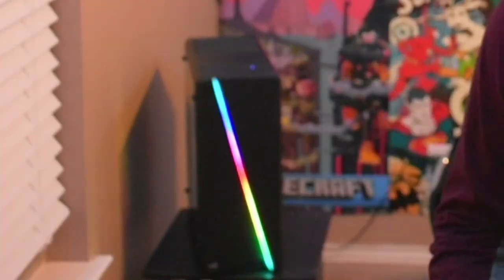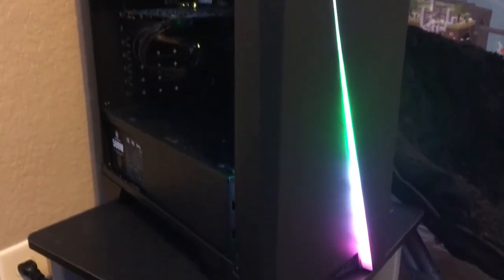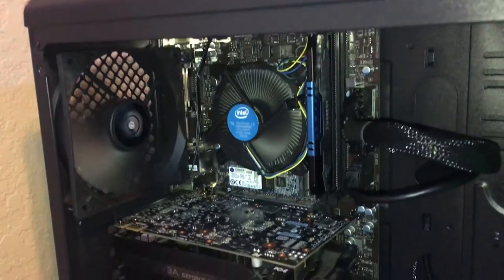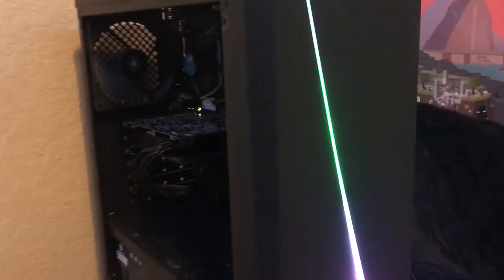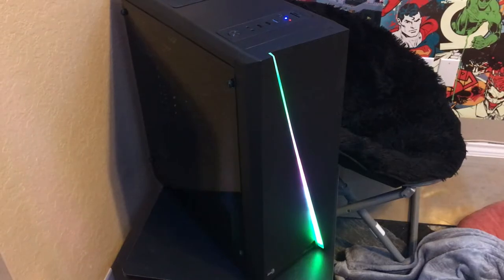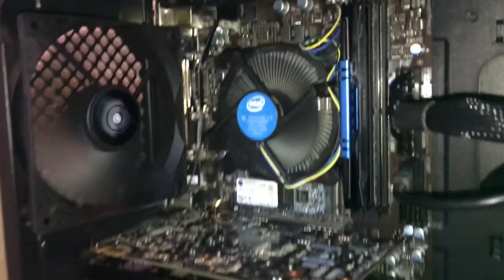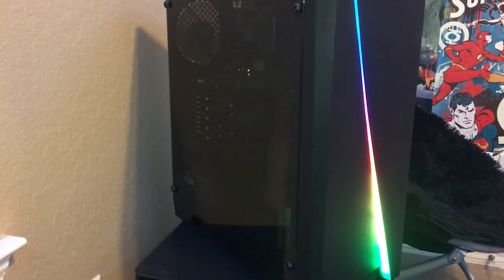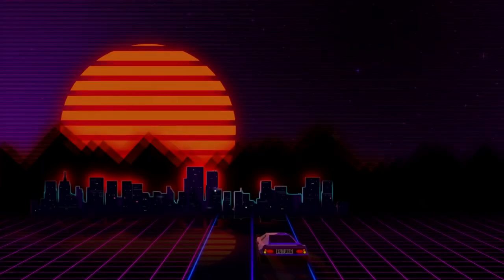Best Gaming PC Case For Under $50?! (Aerocool Cylon Review)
This is the title on Amazon: AeroCool Cylon RGB Mid Tower with Acrylic Side window, Black
Full Acrylic Side Window RGB ready Mid Tower case. Elegant backslash LED with 13 lighting modes on front panel. 6 RGB flow lighting modes. 7 solid color modes.
Supports liquid cooling: 240mm radiator in the front panel. Supports air cooling: 120mm fan on top to enhance cooling performance. Supports high-end graphics cards up to 371mm.
Supports VGA fan bracket design: two 120mm fans for superior cooling performance of VGA. Supports SD or micro SD memory card. Dual chamber design for improved ventilation.
Removable PSU dust filter for easy cleaning. Steel Thickness: 0.5mm. Motherboards: ATX/micro ATX/mini-ITX. Liquid Cooling: Front: 240mm Radiator (Optional).
I/O Ports: USB3.0 x 1; USB2.0 x 2 ; HD Audio & Mic. Air Cooling: Front: 120mm x 3 or 140mm x 2 (Optional); Top: 120mm x 1 (Optional); Rear: 120mm x 1 (Includes 120mm Fan).